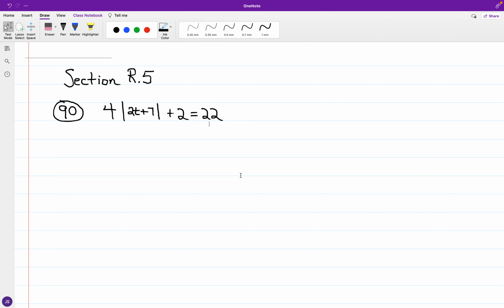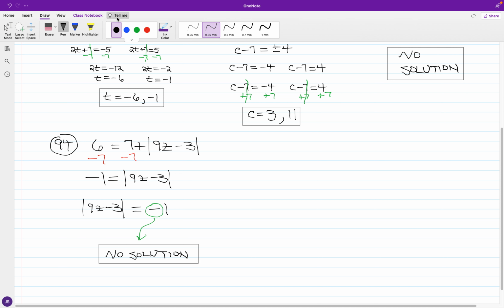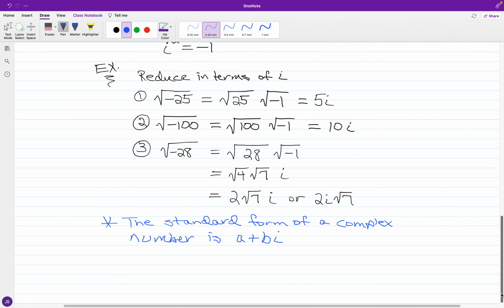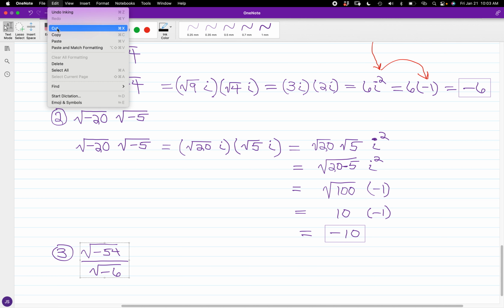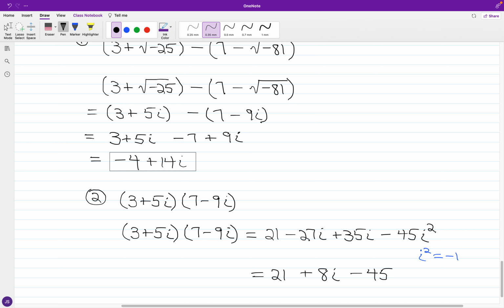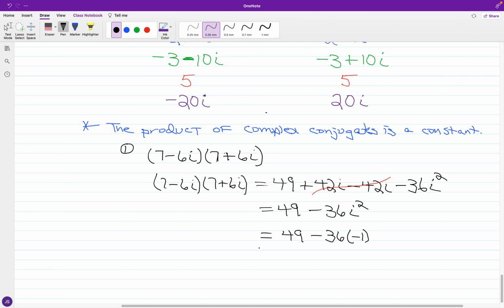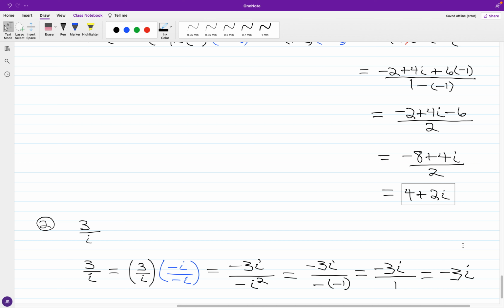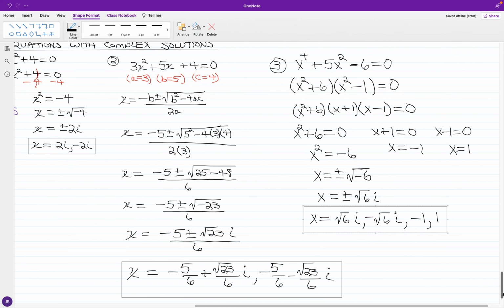MAT 171 G01 JANUARY 21, 2022 NOTES